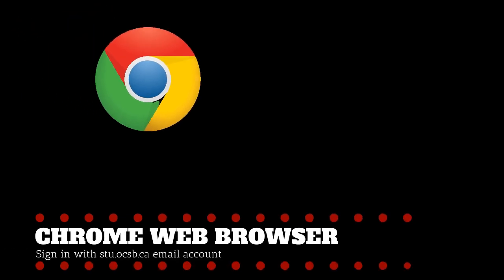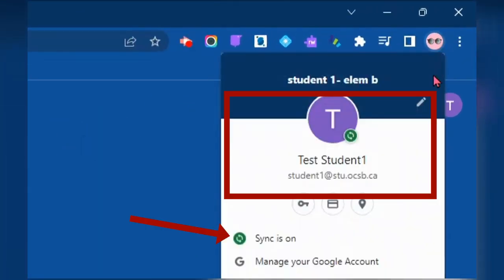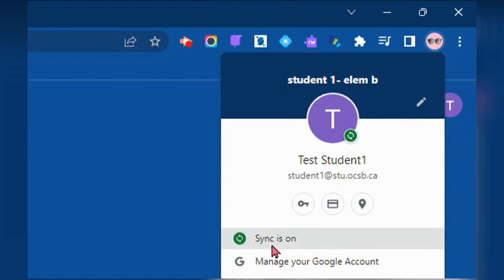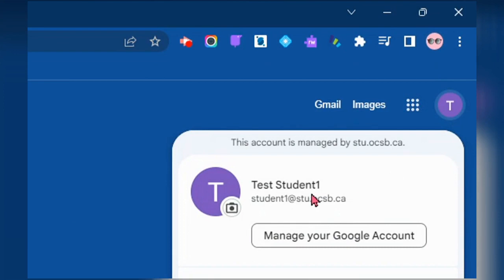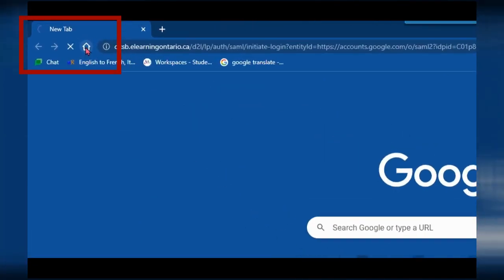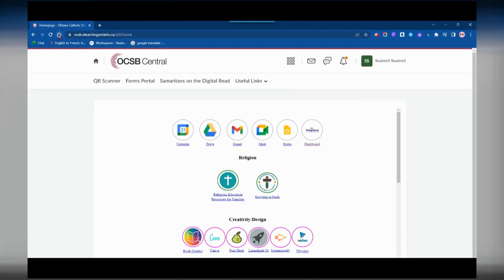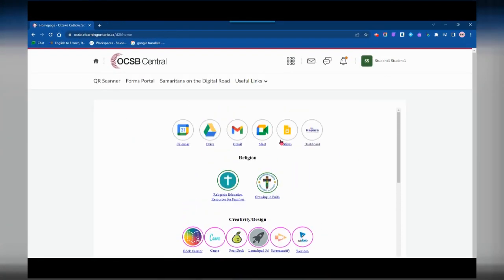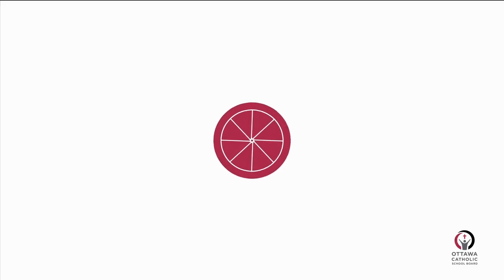Log into Student Portal Feb 2023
How to log into student portal